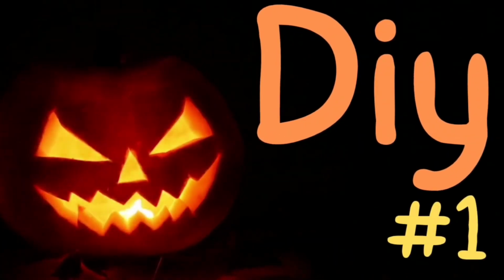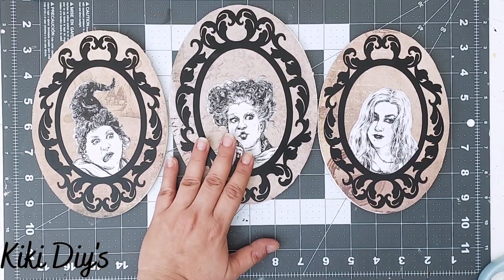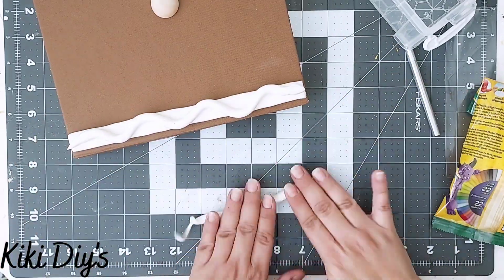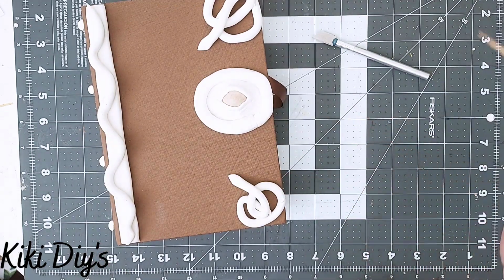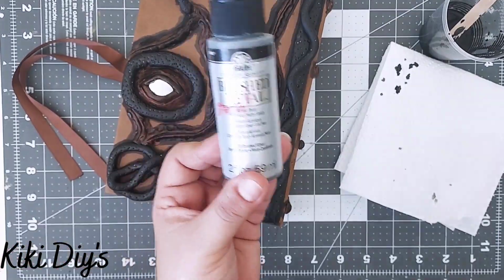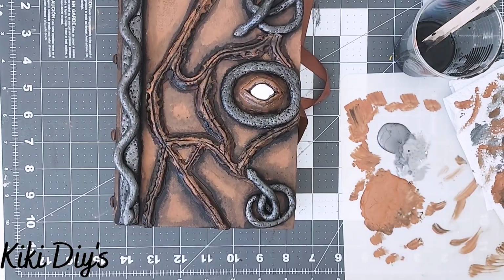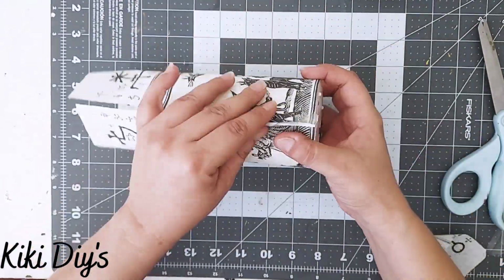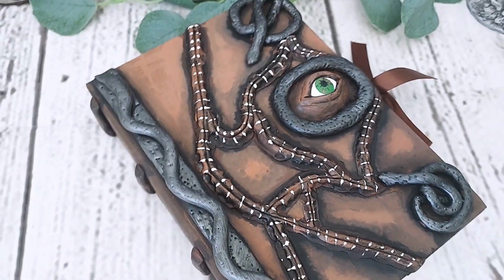3 HOCUS POCUS DOLLAR TREE DIYS | Diy Spell Book and Black Flame Candle | Craspire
It's my favorite time of the year!!  Time to craft for Halloween, and with a new Hocus Pocus movie coming at the end of the month we have the best excuse.  This is part two of the Halloween Series,  but I'm so excited I will keep them coming😂.   This is part of the High End For Cheap, that I cohost with  Janny and Dyanne from @DecoEasy .  Remember to stay home, safe, healthy, and to check out the playlist and Craspire!!

Cupon Code:
Kiki5   ($5 off over $40)

DESIGN STUDIO FILES
Frame:

Amazon Prime Free 30 Days Trial:

Thanks XOXO,
Kiki DiY's

BLACK MASS: Brain Bolger